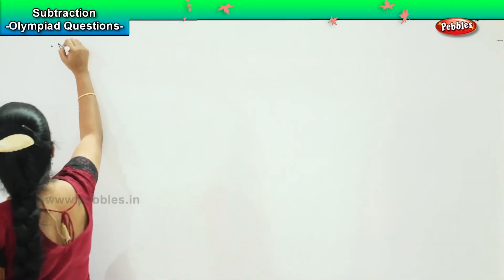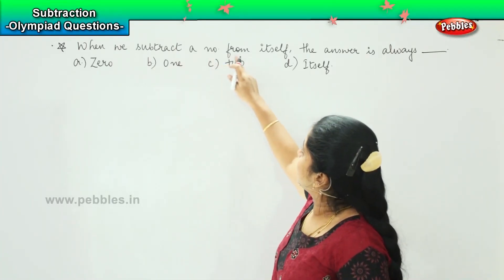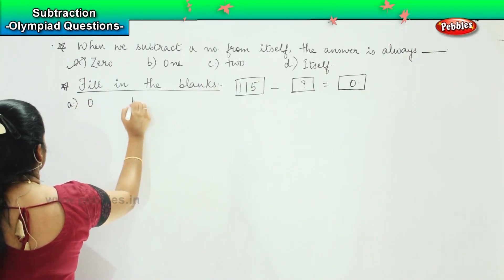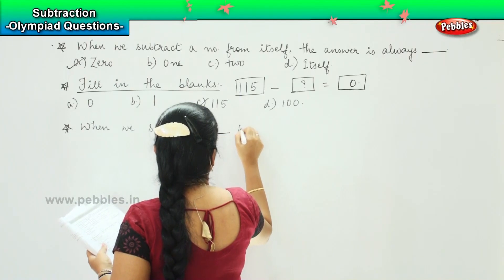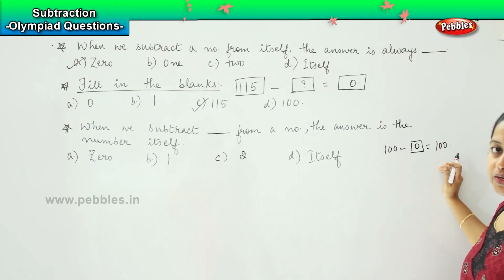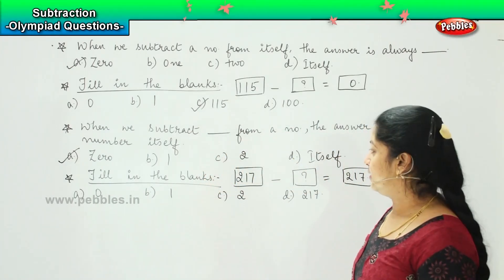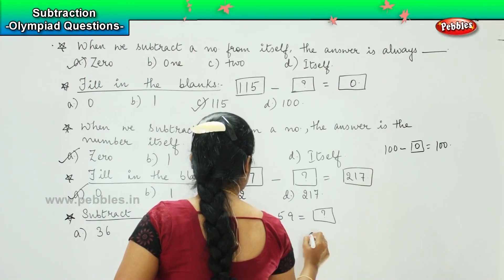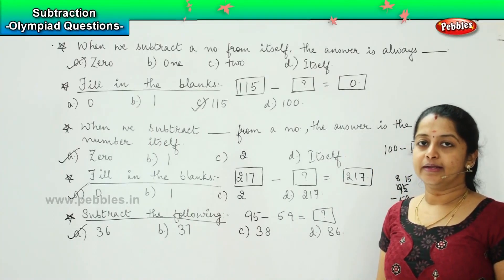Subtraction - Olympiad Questions -2 | NCERT, CBSE | 4th standard Maths olympiad | Olympiad Math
4th Std Maths - Subtraction - Olympiad Questions -2 | NCERT, CBSE | 4th standard Maths olympiad | Olympiad Math